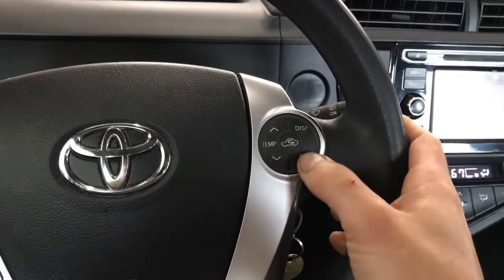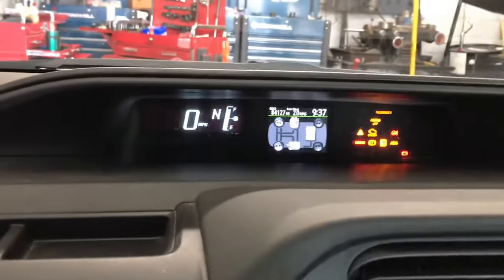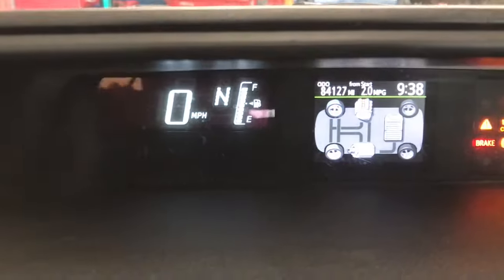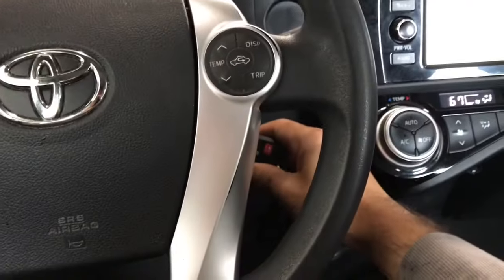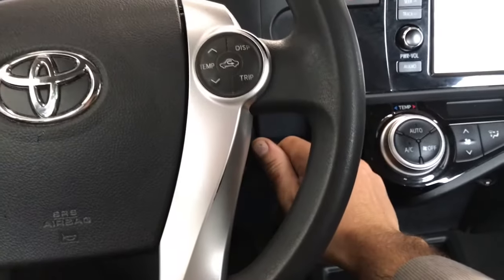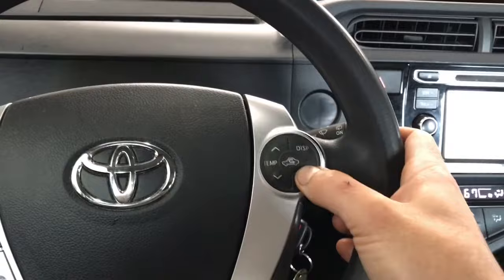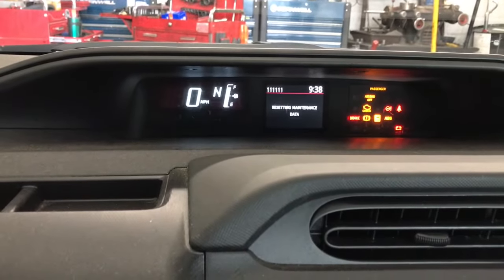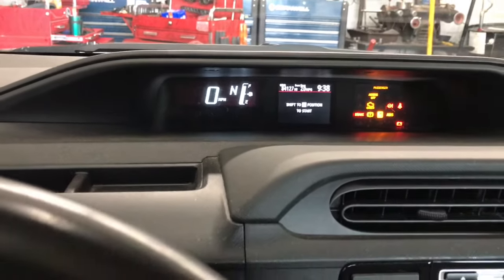Resetting The Maintenance Required Light On A Toyota Prius C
Brian Eslick from How to Automotive takes you step-by-step through the process of resetting the maintenance light on a 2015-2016 Toyota Prius C.